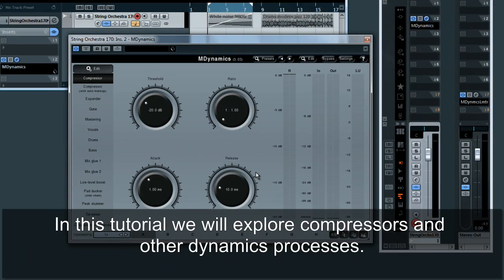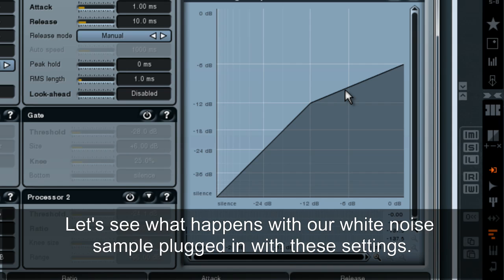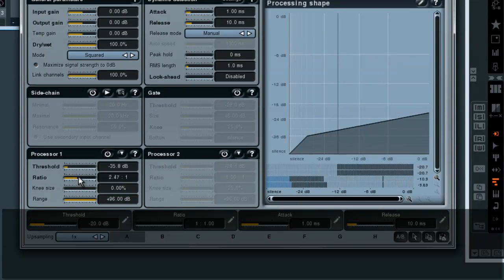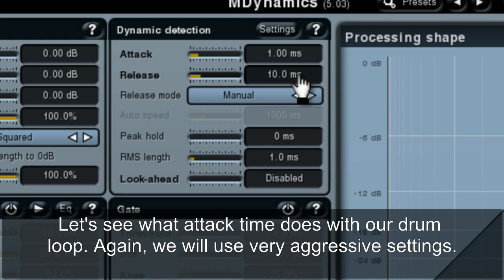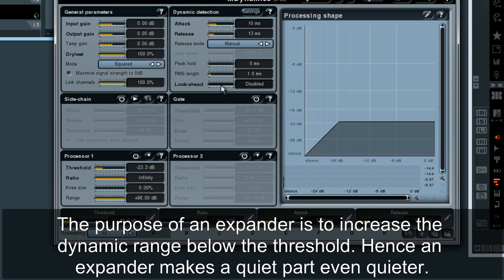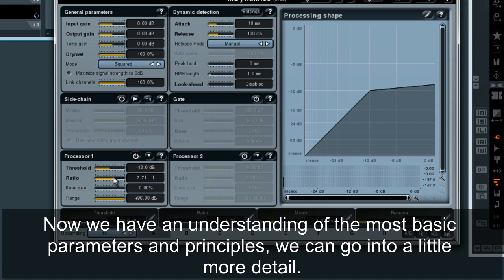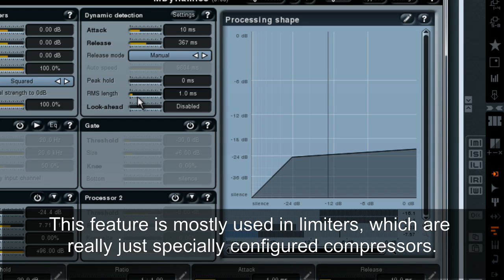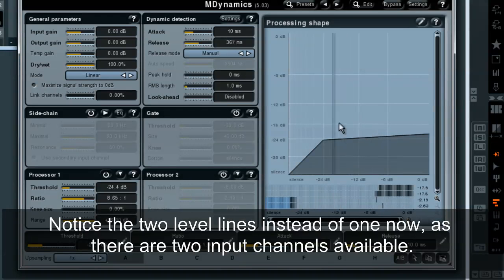Compressors, expanders, gates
This tutorial explains, how compressors, expanders and gates work and how to use them.